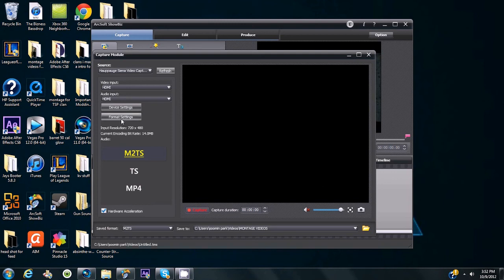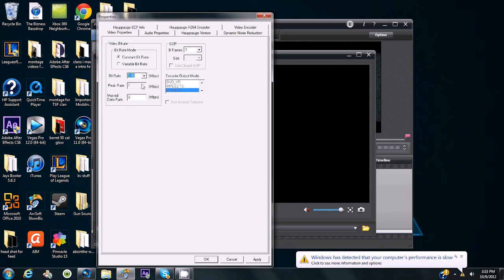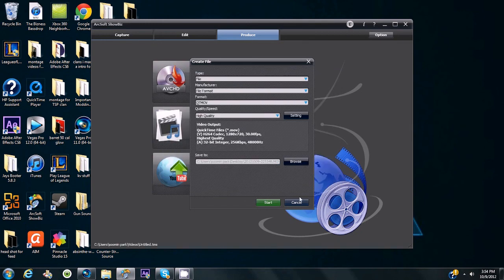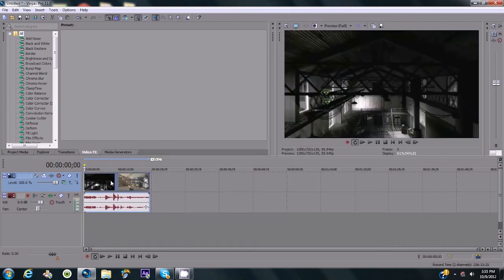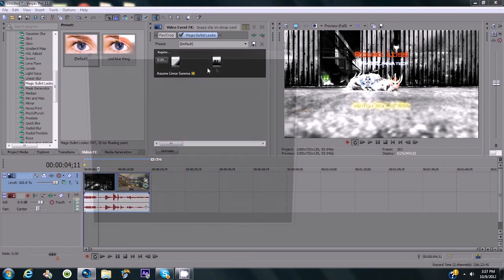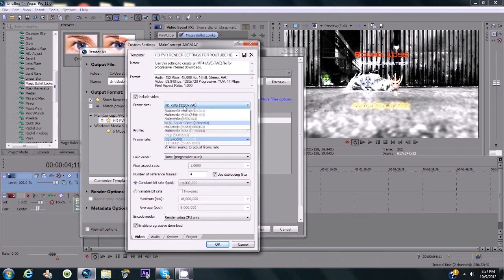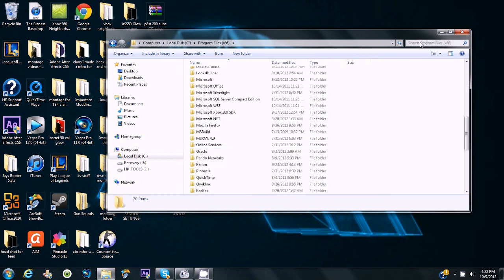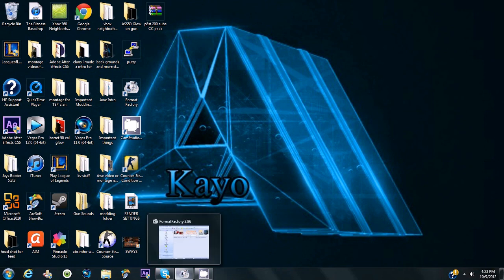How To Get The Best Quality From Your Hauppauge HDPVR 2+Best Rendering Setting With Sony Vegas11Pro